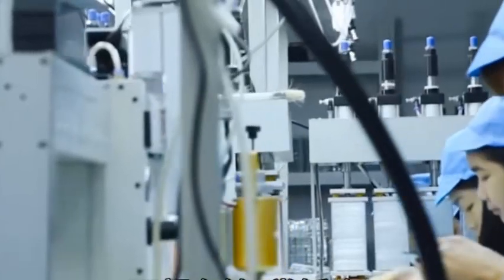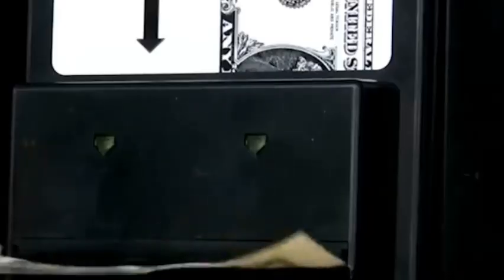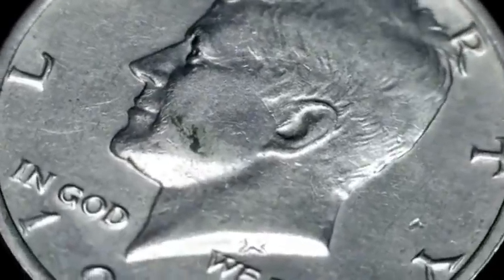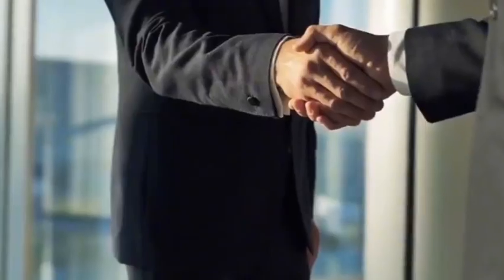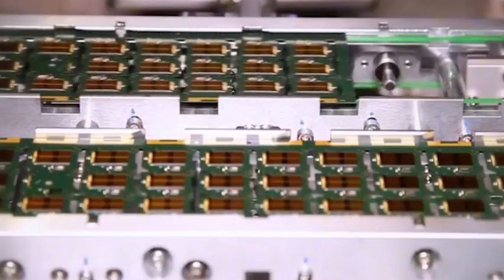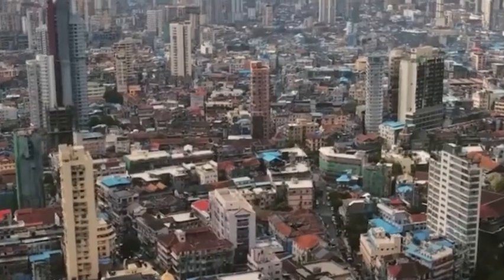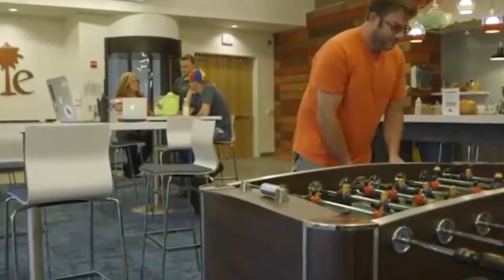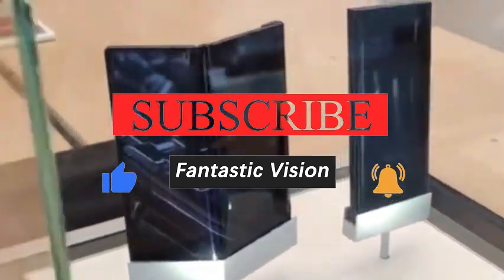China's UV lithography cuts costs by 80%, and 10nm chips are put into mass production!